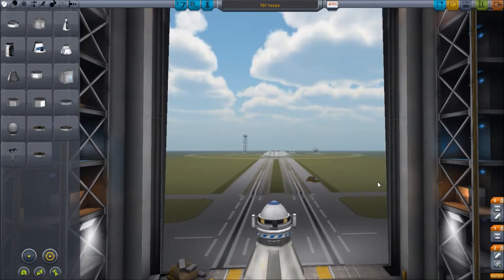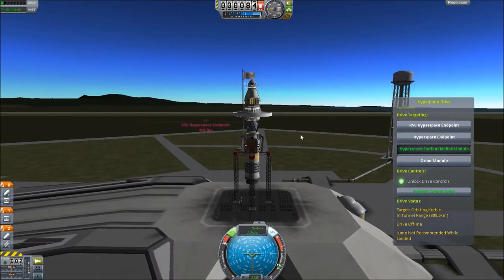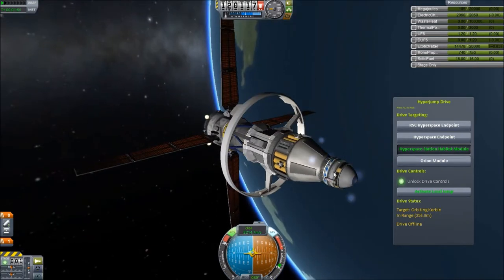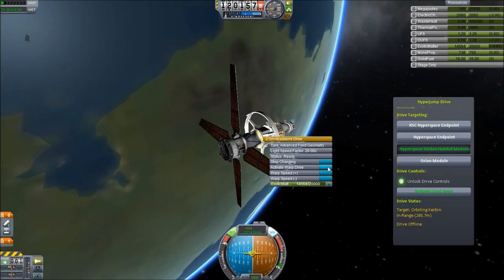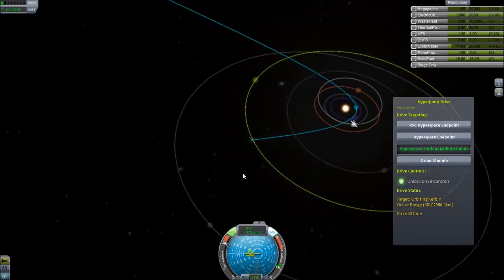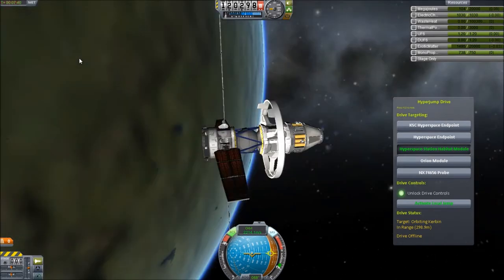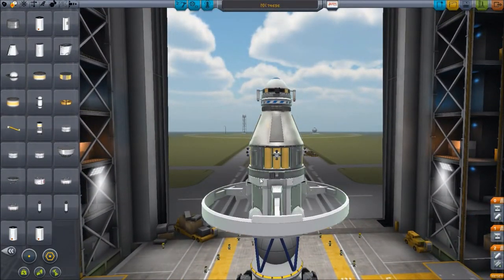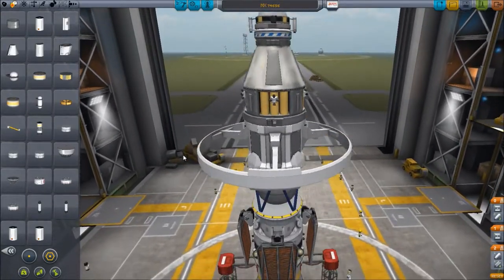Kerbal Space Program :: S2E3 :: Warp Drive